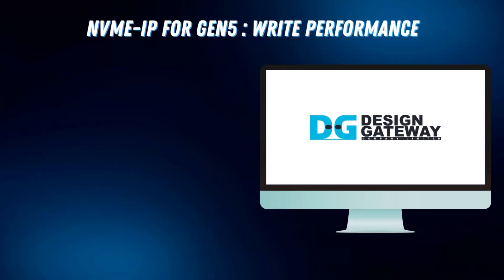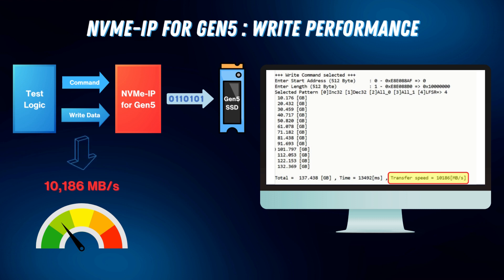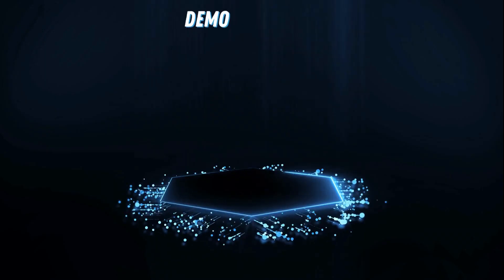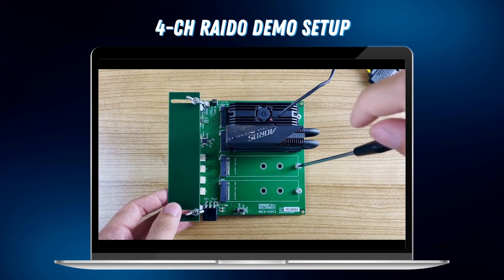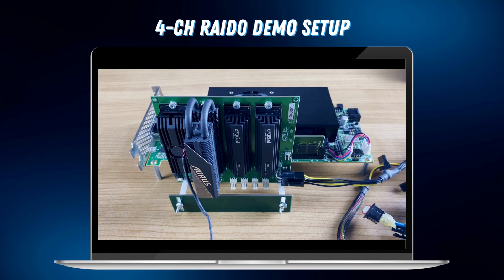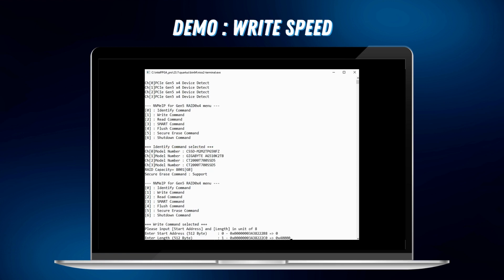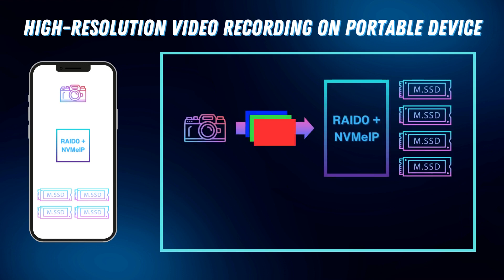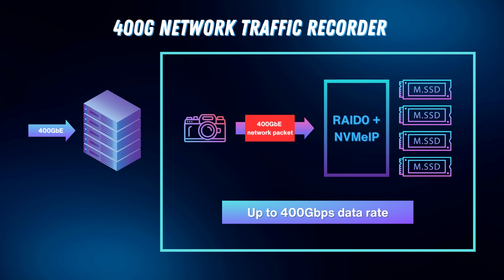Demonstrating an incredible 40GB/s SSD performance with 4CH NVMe-IP Gen5 RAID0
Welcome to our demo showcasing the Intel Agilex 7 I-series board and the Design Gateway's NVMe-IP.

Unleashing a staggering 40GB/s write transfer speed. Achieved through four NVMe-IPs Gen5 and SSDs in RAID0 mode, this demo displays the remarkable potential of this setup.

Each NVMe-IP provides direct NVMe SSD access, pushing maximum write speeds. The four-channel RAID0 system employs an extra NVMe-IP for integration with another NVMe SSD, elevating write performance to an impressive 40,000MB/s. With this configuration, 16K resolution video can be recorded at up to 100 frames per second.

Experience the future of storage and performance.

Chapters:
0:00 Introduction
0:22 NVMe-IP for Gen5 : Write Performance
0:56 4-CH RAID0 by NVMe-IP for Gen5
1:25 Demo Hardware
1:44 4-CH RAID0 Demo Setup
2:44 Demo : Write speed
3:21 High-resolution video recording on portable device
3:41 400G network traffic recorder